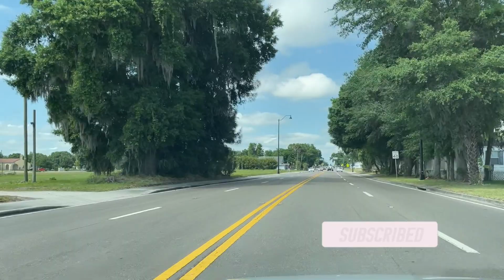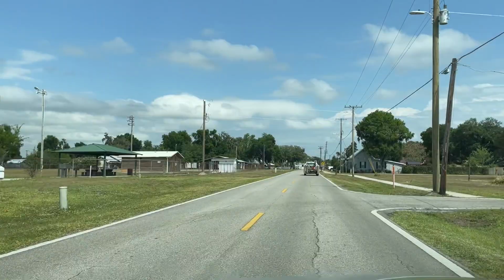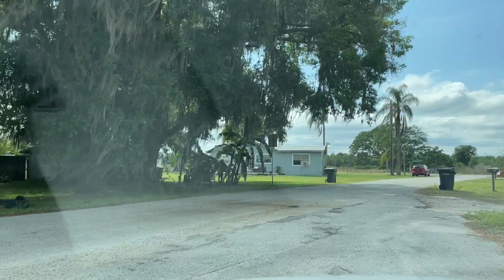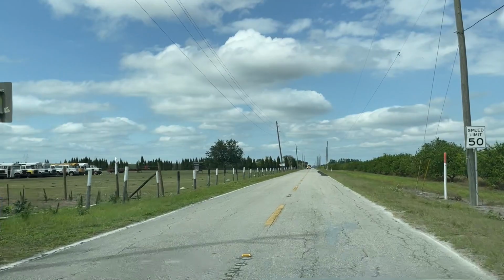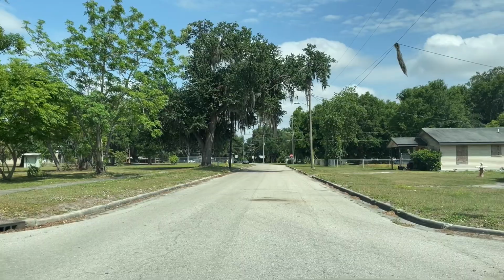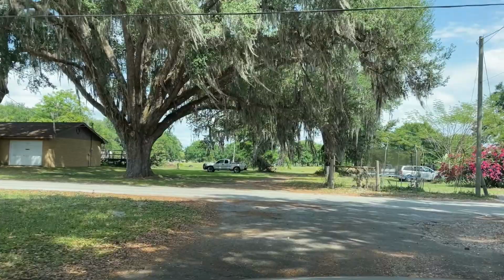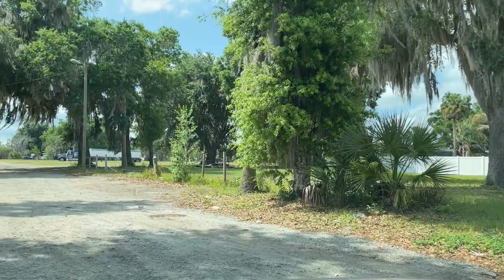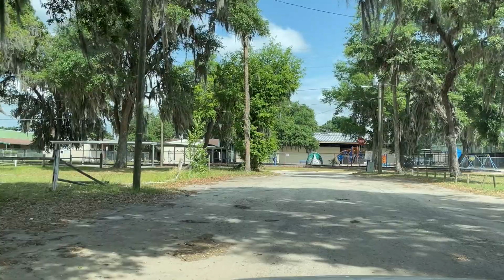BOWLING GREEN FLORIDA 2021| MIDDLE OF NOWHERE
Bowling Green is a city in Hardee County, Florida, United States. The population was 2,930 at the 2010 census. Median household income is $37,813.BowlingGreen Florida BowlingGreenFlorida DrivingThroughBowlingGreen Wauchula HardeeCounty#2021#FloridaTravelvlogs